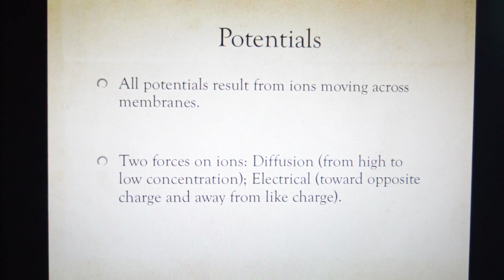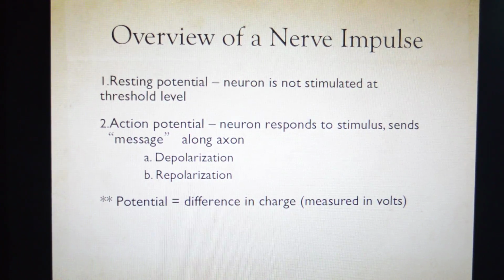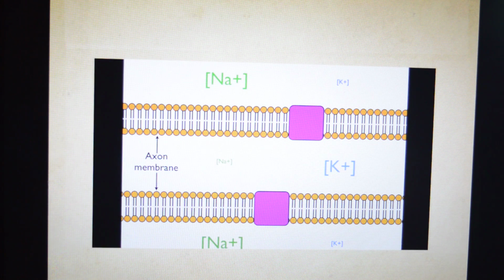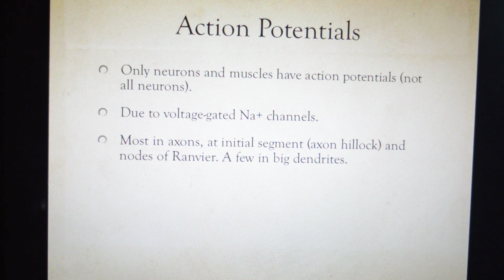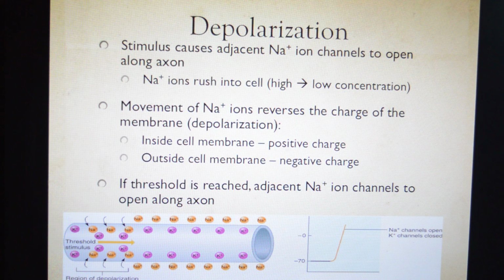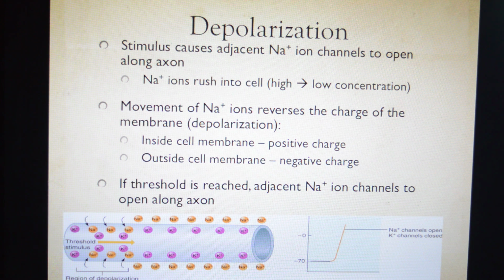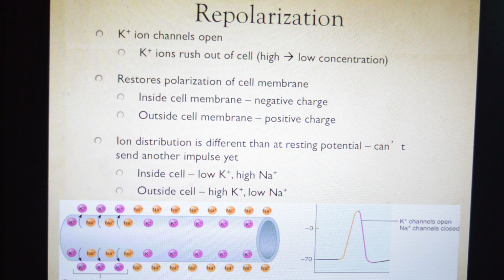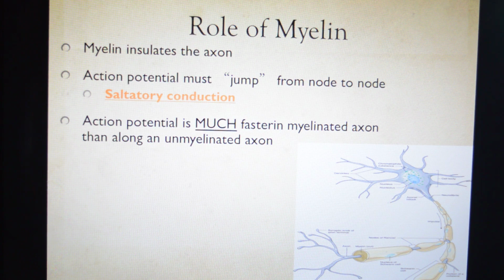Resting and Action Potential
Prabhjeevan Kalra
PS263
Wilfrid Laurier University